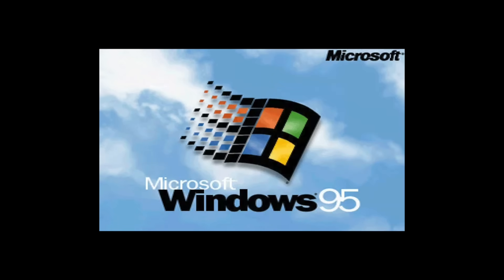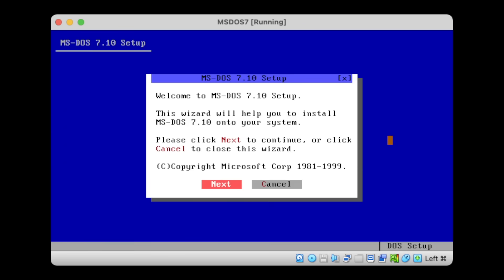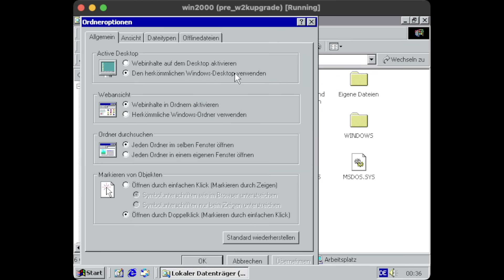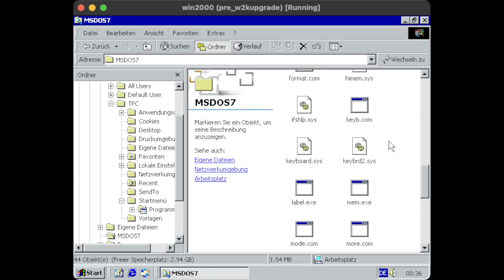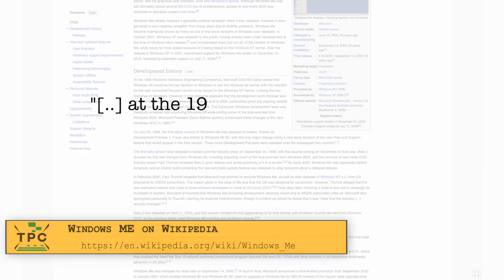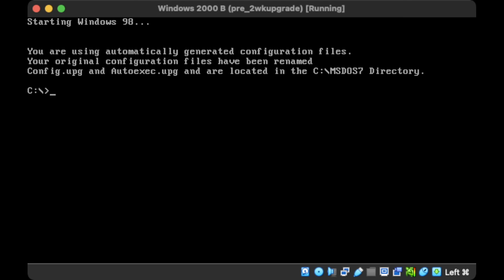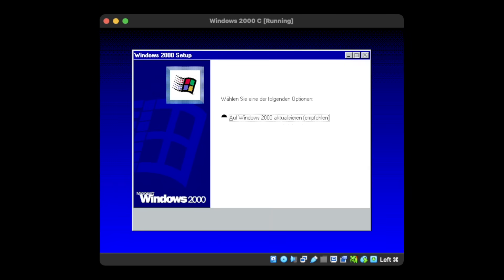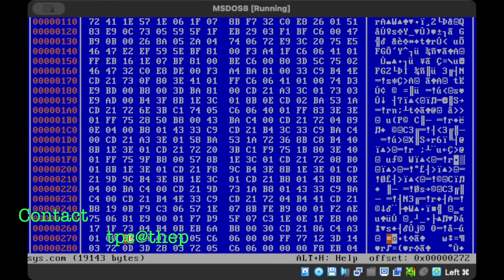Under the hood of Windows 2000: The MS-DOS 7 that hides beneath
Microsoft never sold MS-DOS 7 separately. But when upgrading from Windows 98 to Windows 2000, you'll end up with a hidden MS-DOS 7 on your hard drive.

That leaves me with 4 questions:
What is it all about?
Where does it come from?
What happens, when upgrading from Windows Me?
And why is it there in the Windows 2000 final release, but only functional in the Windows 2000 Release Candidate 2?

00:00 Intro
00:52 Getting hold of MS-DOS 7 - The unofficial way!
02:05 Getting hold of MS-DOS 7 - The Microsoft way!
08:12 Second Look with the English versions of Windows 9x/2000
08:53 Third look with Windows 2000 pre-release versions
10:00 Windows Me: A different beast!
11:20 Conclusion
11:49 Next on TPC: Recovering MS-DOS 8 real-mode